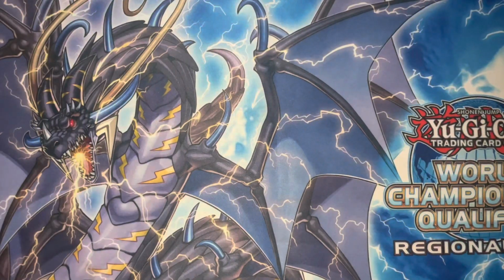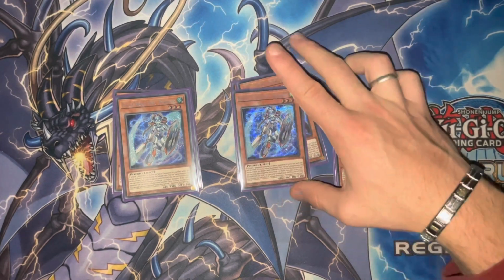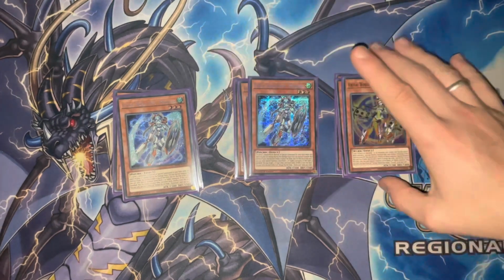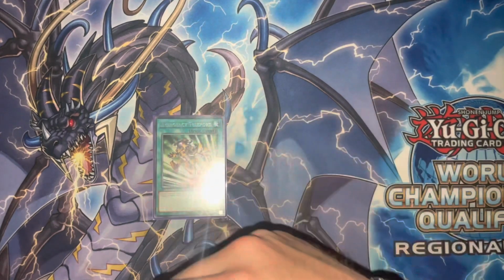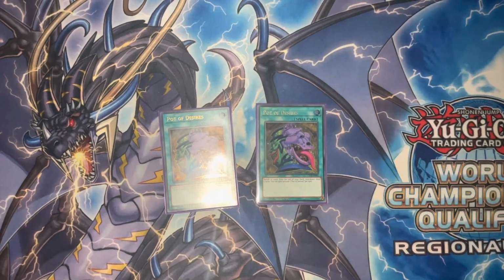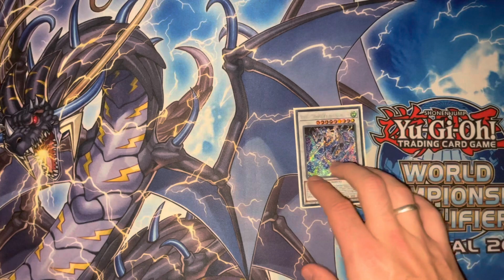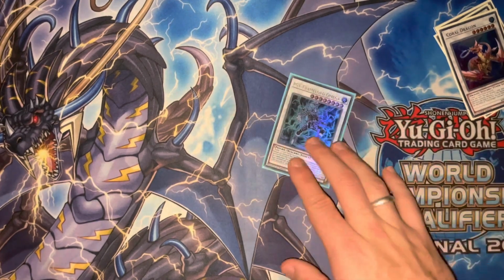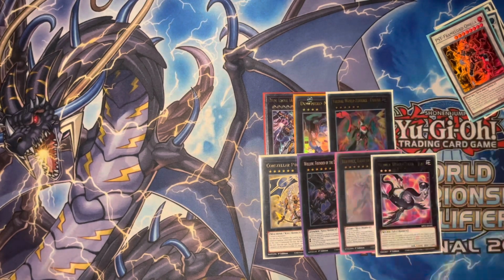Yu-Gi-Oh Virtual World Deck Profile - Why is no one talking about this?